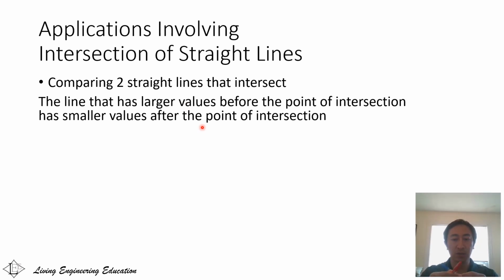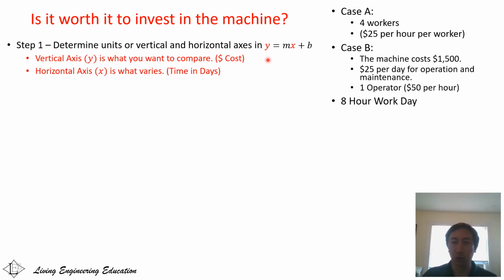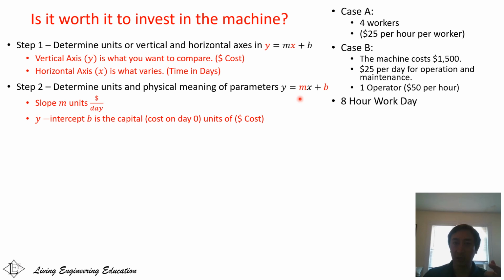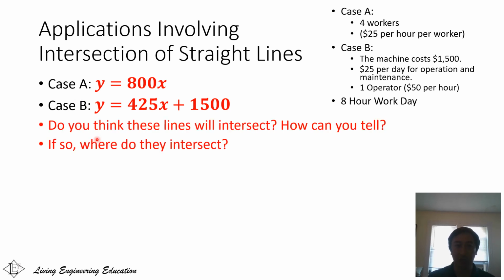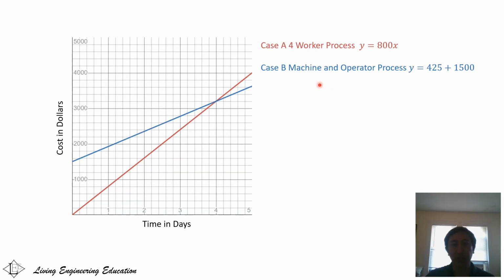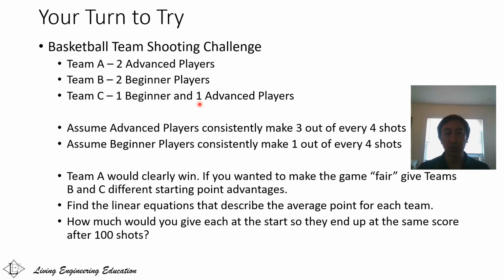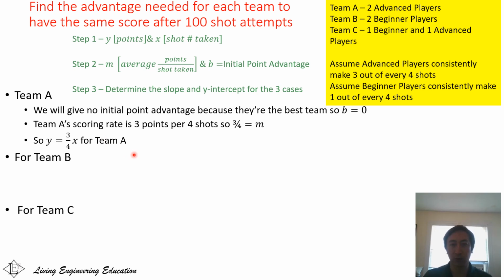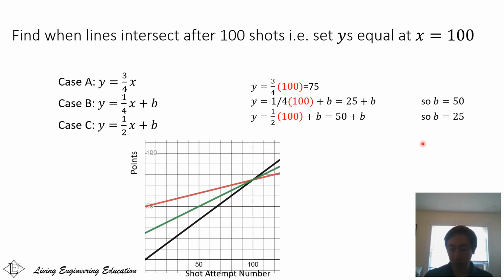Linear Equation Part 11 - Intersecting Line Applications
In this video we discuss how to setup a word problem as a linear equation. And explain the physical meaning of intersecting lines.